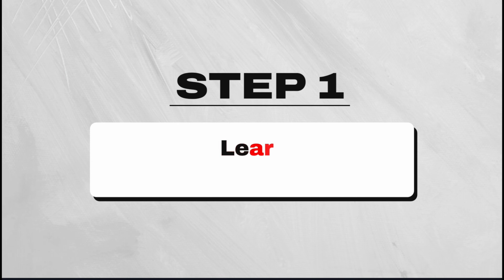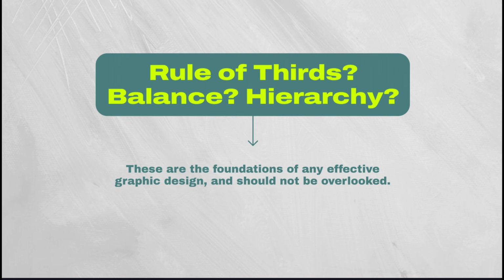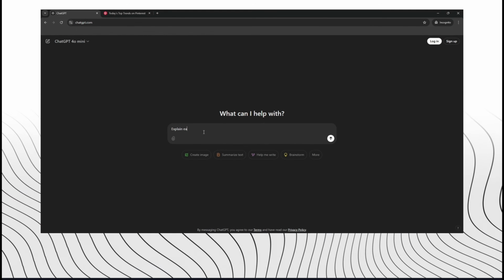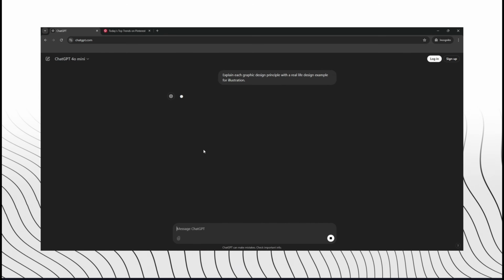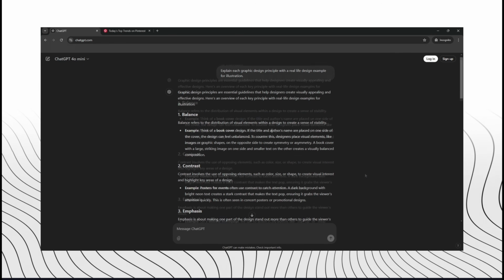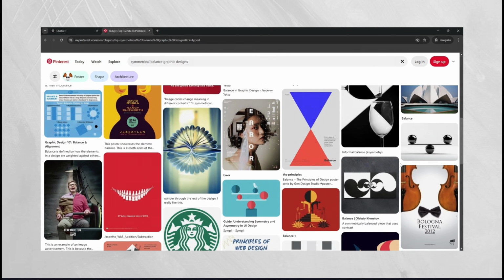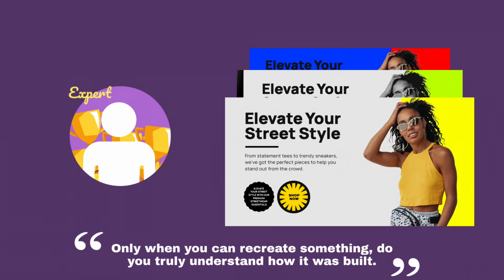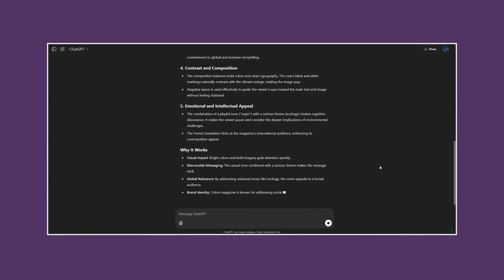Where Do You Start As A Graphic Designer In 2025!?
This video WILL tell you exactly how to become a graphic designer in 2025!

Are you looking to become a graphic designer in 2025 or continue leveling up your design skills? In this video, I'll guide you through a clear step-by-step path that will not only help you get started but also set you up to thrive in the ever-evolving world of graphic design. Plus, I'll share some pro tips and secrets that you won't hear from most other YouTubers!
Here's what we'll cover in this video: ✔️ The importance of mastering design principles—not just memorizing them, but truly understanding them.
✔️ Why mindset is crucial in 2025, alongside tool proficiency.
✔️ How to choose the right software and tools for your design niche without getting overwhelmed.
✔️ How to study great designers, reverse-engineer their work, and apply those insights.
✔️ Building a standout portfolio from scratch—even if you feel your skills aren’t perfect yet.
✔️ The importance of joining a design community for feedback and growth.
💡 Learn how to use ChatGPT to enhance your design understanding, identify real-world examples, and reverse-engineer iconic designs!
Whether you're interested in logo design, motion graphics, or other design areas, I'll show you how to start strong, stay motivated, and continue progressing. Ready to dive into the world of graphic design? Let’s do this!

😎😎😎 Skillshare is giving you one FREE month with no charge if you cancel in time and a reminder before it ends

0:00 So You Want To Be A Designer?
0:22 Step 1
1:21 Pro Tips For Step 1
2:07 Step 2
3:35 Step 3
4:21 Step 4
5:15 Step 5

Satori Graphics®